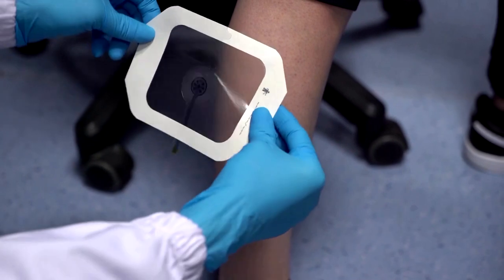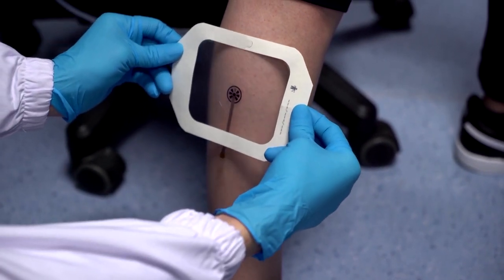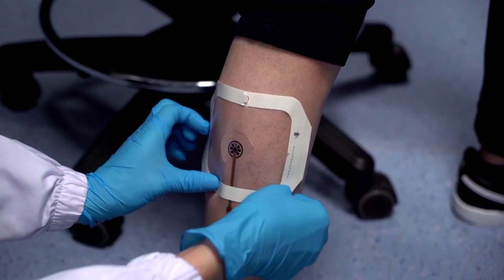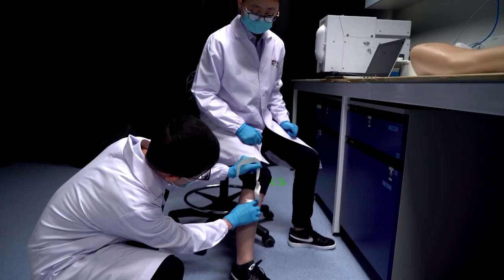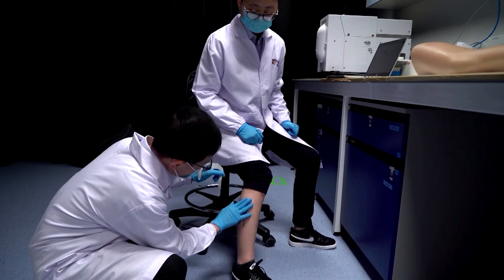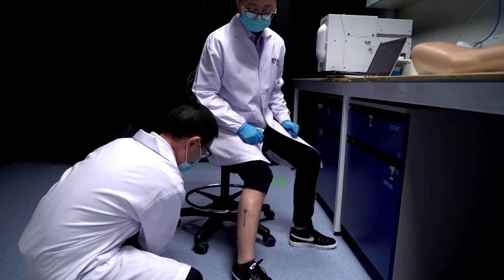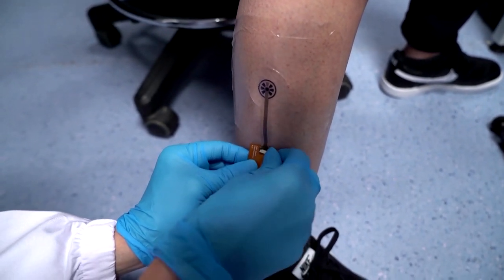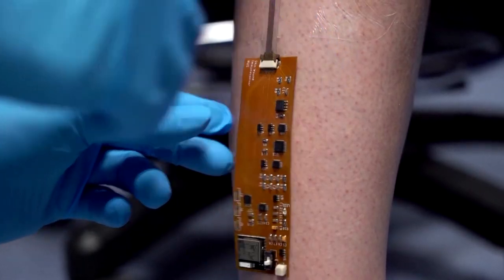Singapore tests out 'smart bandage' for remote recovery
Researchers in Singapore have developed a smart bandage to enable patients to have chronic wounds monitored remotely via an app on a mobile device, potentially saving them visits to the doctor.